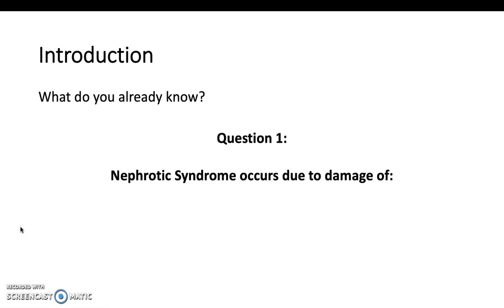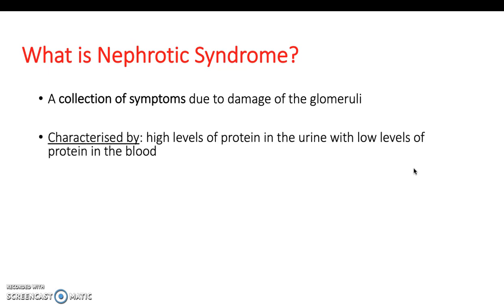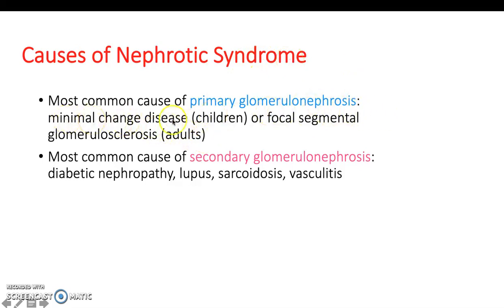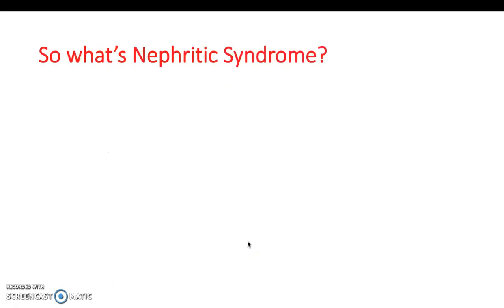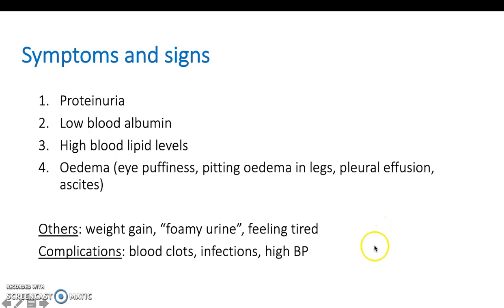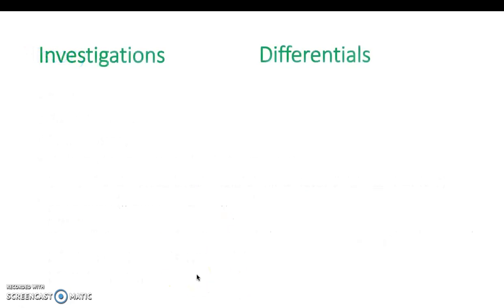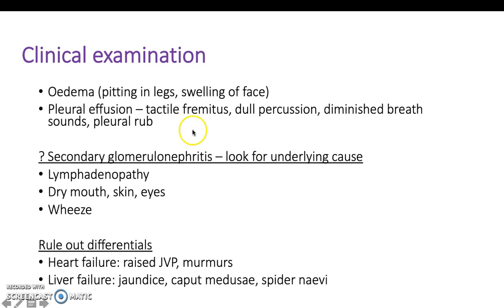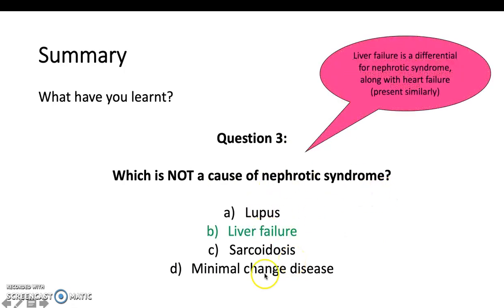Nephrotic Syndrome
An in depth look at nephrotic syndrome as part of our Paediatric's theme

In this video:
Introduction & MCQ's
Further investigations
Differential diagnoses
OSCE tips

With thanks to Sophie Rhys-Evans for the production of this video